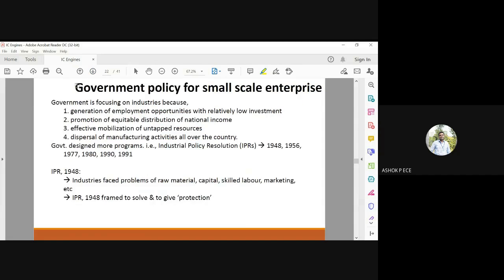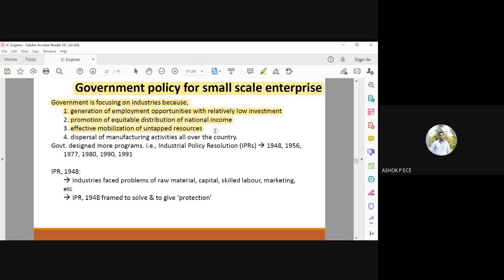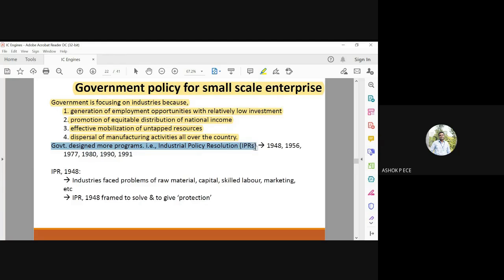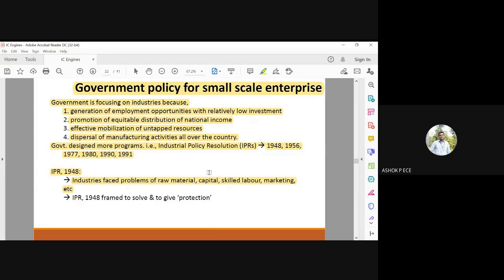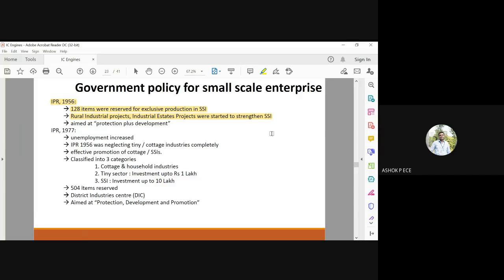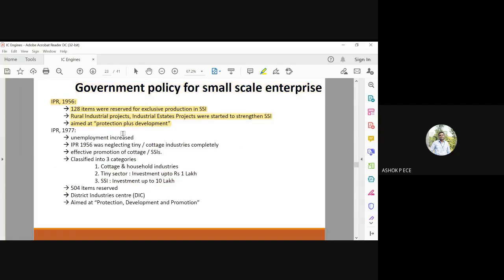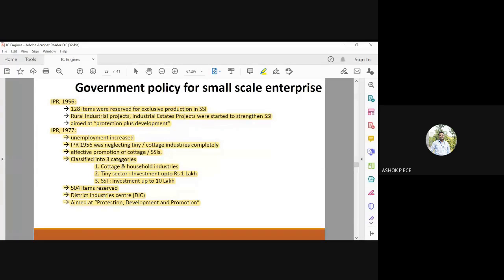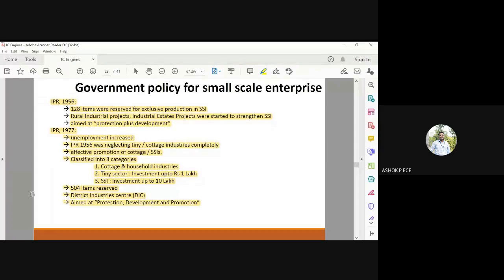EDS | Lecture-83 | Government Policy for Small Scale Enterprise Part-1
This video clearly explains about the government policy for small scale enterprise.